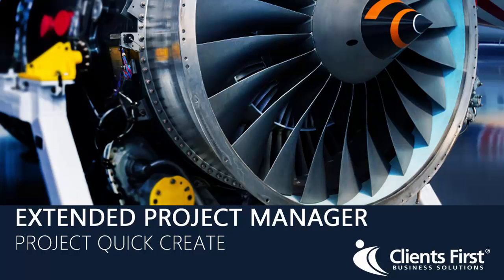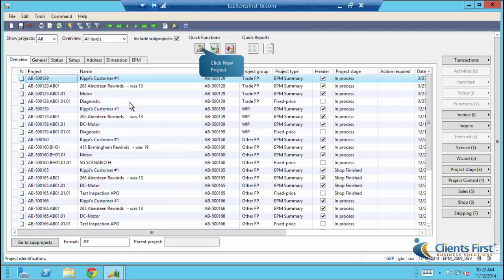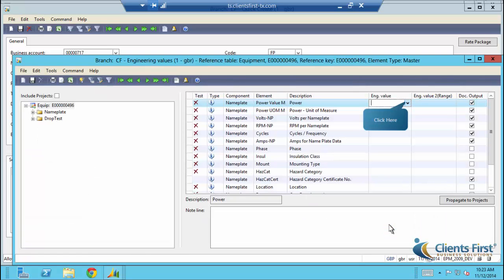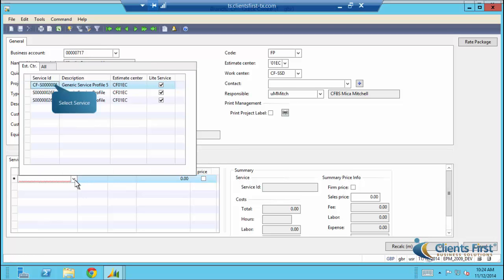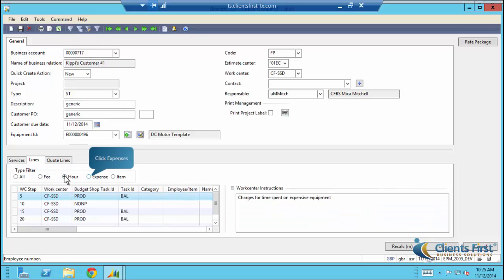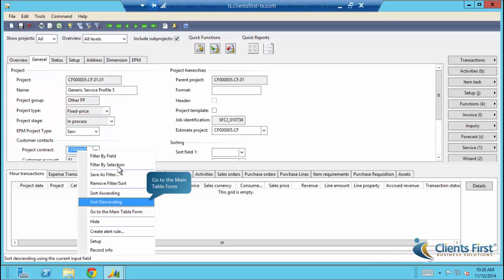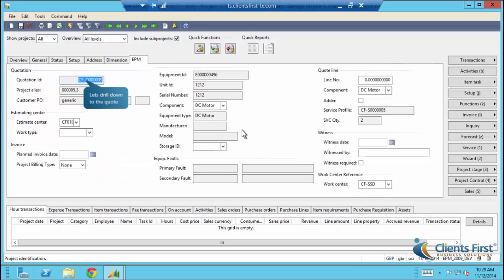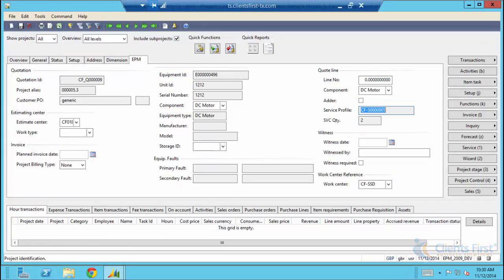Dynamics AX ProMRO module Project Quick Create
Welcome to the Microsoft Dynamics AX demo on Project Quick Create.  Project quick create is unique to the ProMRO module (formerly known as the Extended Project Manager module)-embedded directly within Microsoft Dynamics AX.  The ProMRO module make it easy for Maintenance, Repair and Overhaul (MRO) firms to quickly create project templates.  These project templates make it easy to enter and track projects in the Dynamics AX system.

ProMRO is now available for Dynamics 365 Finance and Supply Chain/Operations.